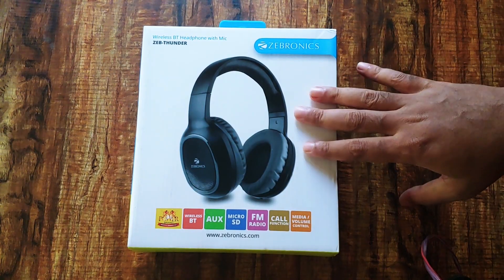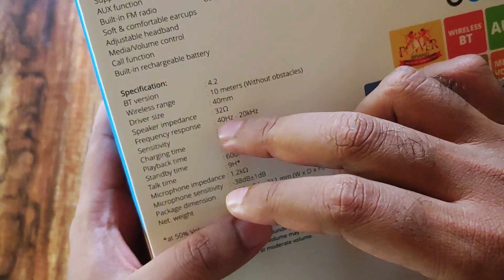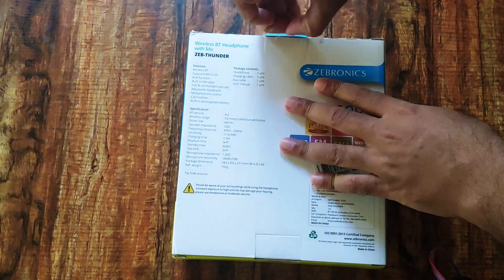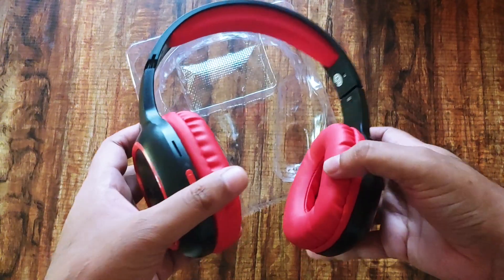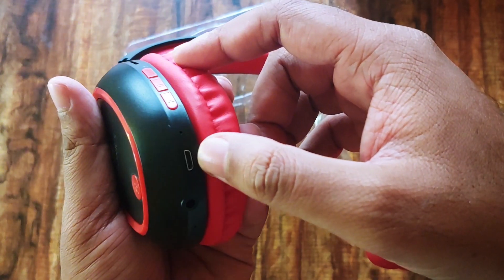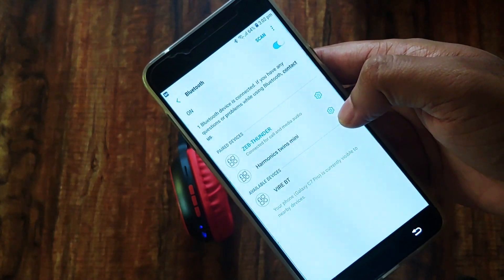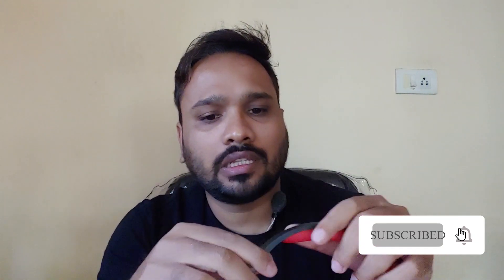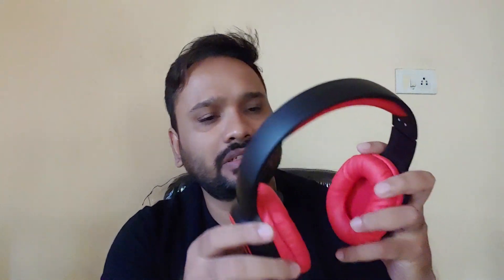Zebronics Zeb Thunder Bluetooth Headphones | Best Budget Headphones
Hello Everyone

In this video, I am going to do the unboxing and review of Zebronics Zeb Thunder Headphones. These are budget headphones with most number of features in headphones. Zebronics Zeb Thunder Headphones come with Bluetooth, Aux-In cable support, MicroSD card Slot and FM radio features. I bought these headphones for Just Rs. 649/- (when these were on offer). The sound quality is and the clarity is good but the headphones lack base, which is okay for a headphones of this price point.

Please support me:

Zebronics Zeb Thunder (Red)

Zebronics Zeb Thunder (Black)

Zebronics Zeb Thunder (Blue)

Zebronics Zeb Thunder (Brown)

Techie Ram